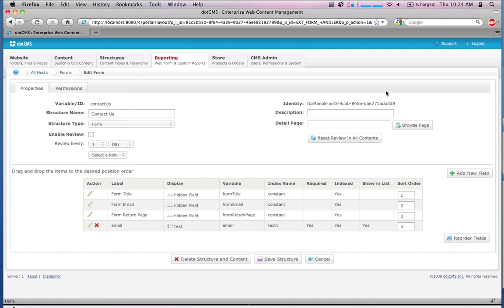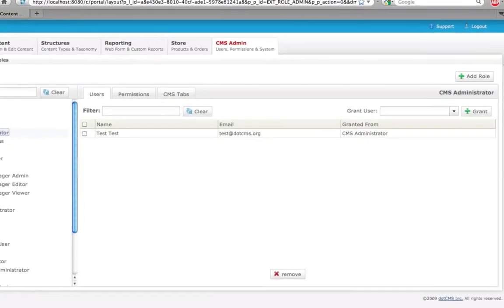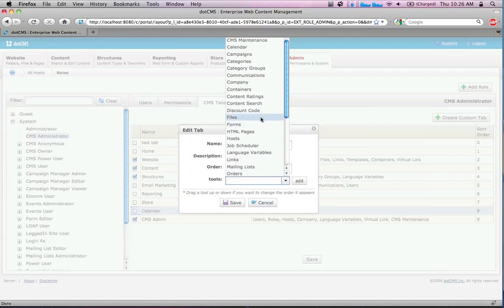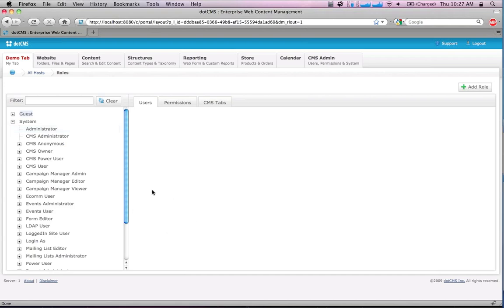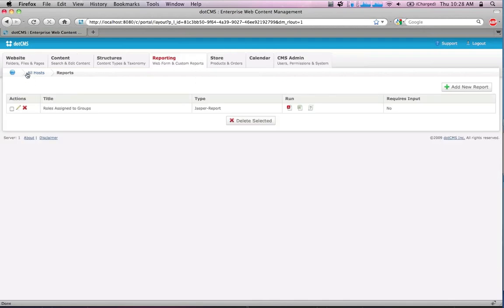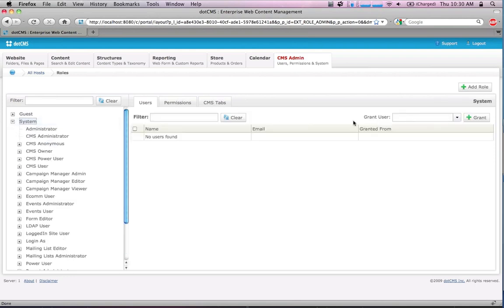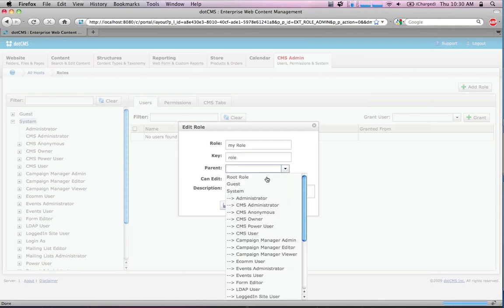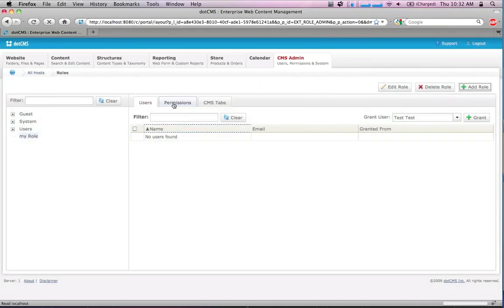v1.9_part_c.mov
Part C: This followd Part B. Part C talks about how Roles and Permissions are handled in 1.9. Part of a previously recorded webinar on dotCMS v1.9. v1.9 is anticipated to be released Feb 2010. dotCMS is a Java-based, open source web content management system.